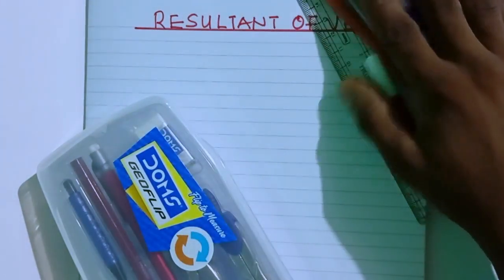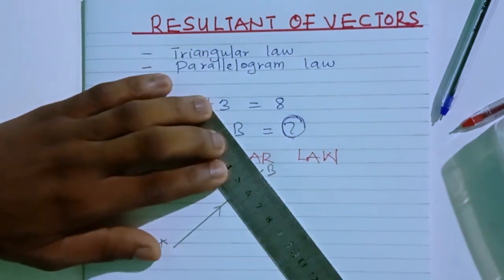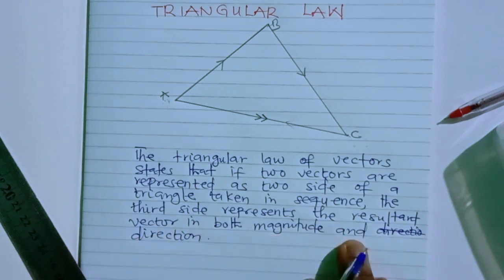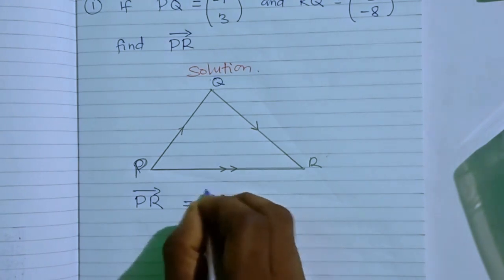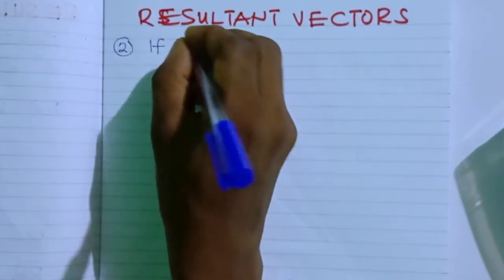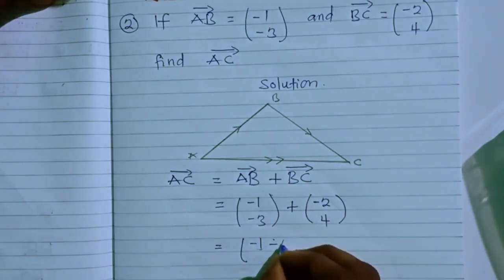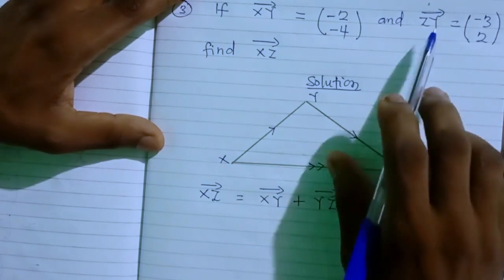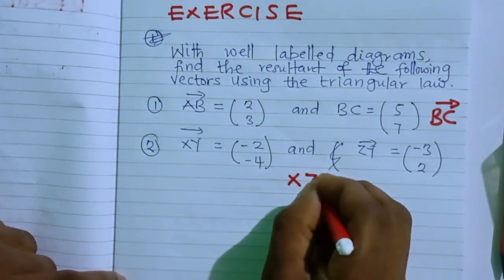Triangular Law Of Vectors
The Triangular Law of Vectors, also known as the Head-to-Tail Method, is a fundamental graphical technique used to add two vectors. In this method, the tail of the second vector is placed at the head of the first vector. The resultant vector is then drawn from the tail of the first vector to the head of the second vector, forming a triangle.